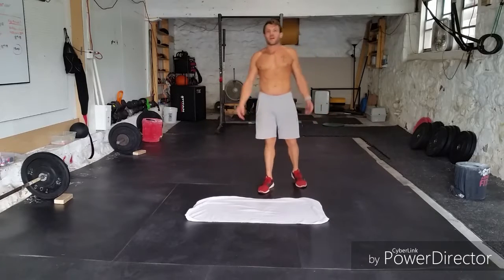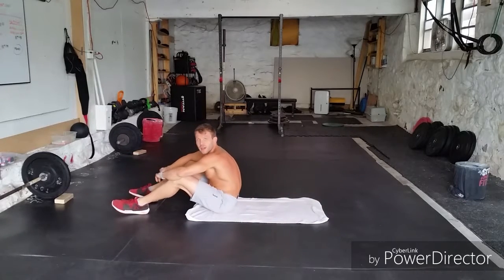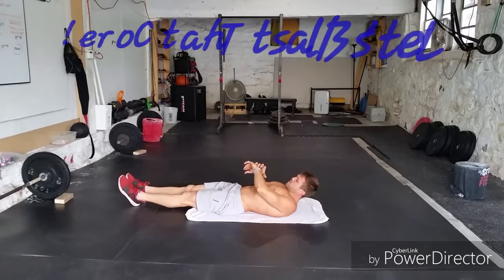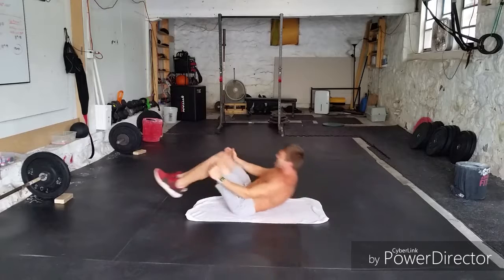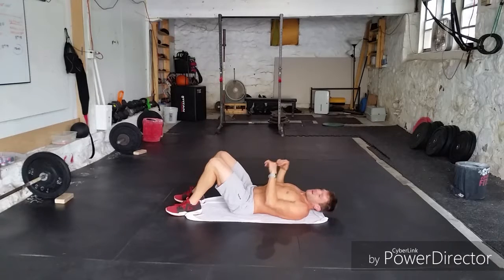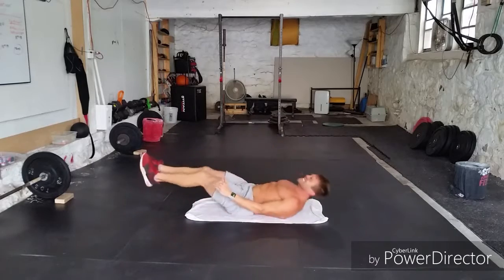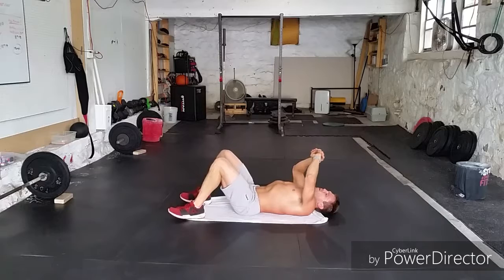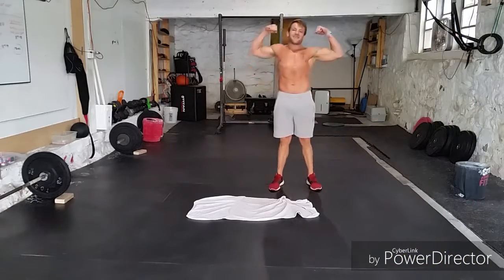Everyday Abs Core Killer! Can you make it through?? (66)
"Tabata"(10 rounds 20s work/10s rest)
•4×Single leg tuck ups
•3×V-ups
•2×Tuck ups
•Hollow hold remainder of 20s
*workout begins around 2:30*